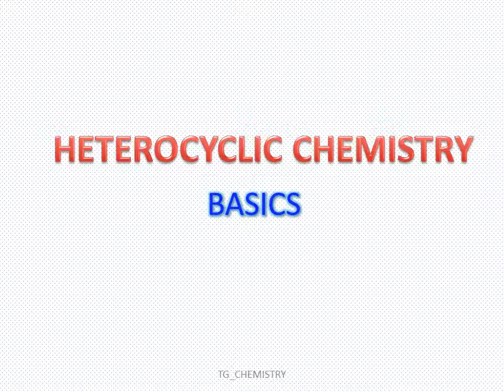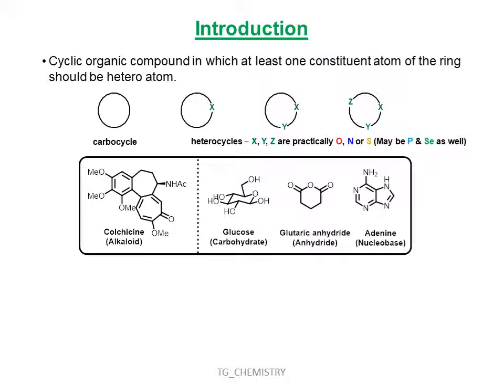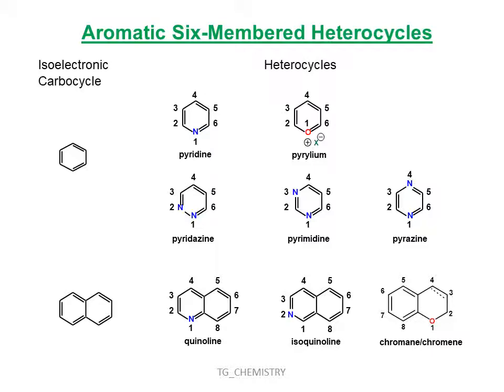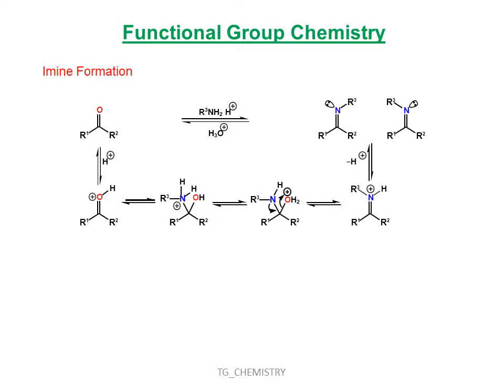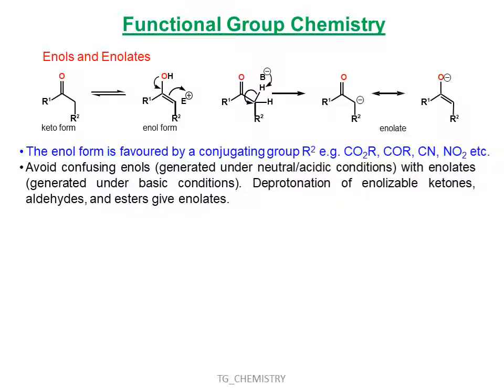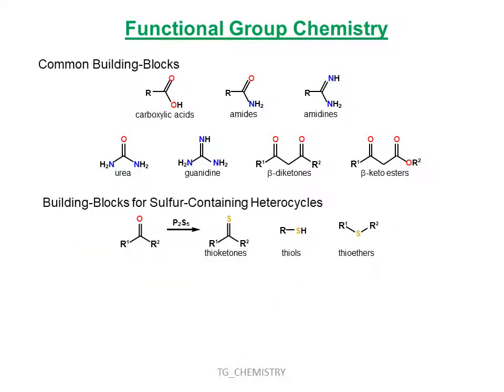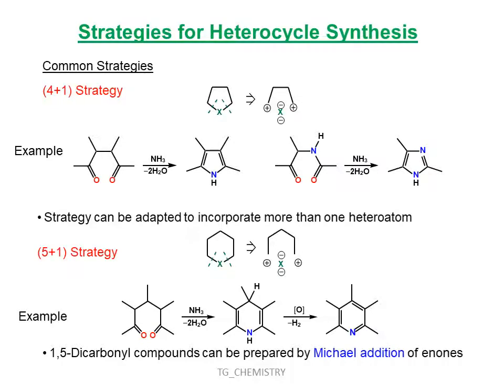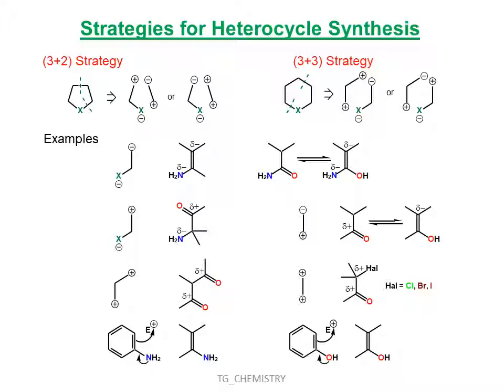Heterocyclic Chemistry Basics_TG _CHEMISTRY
ThisVideoWillHelpUG&PGChemistryStudents and doctoral students to understand basics of heterocyclic chemistry